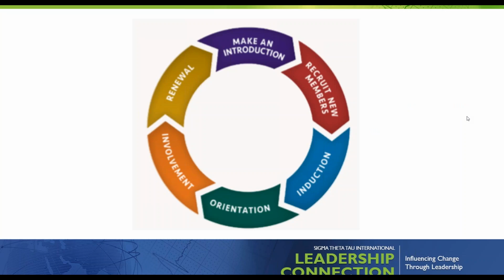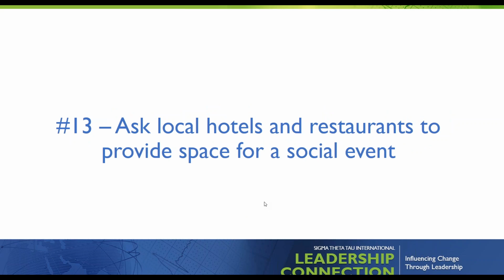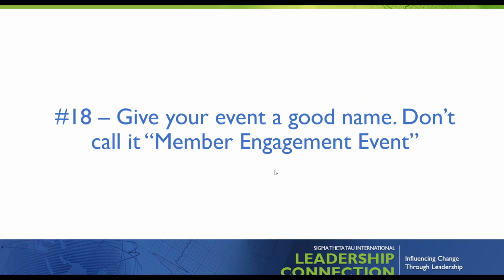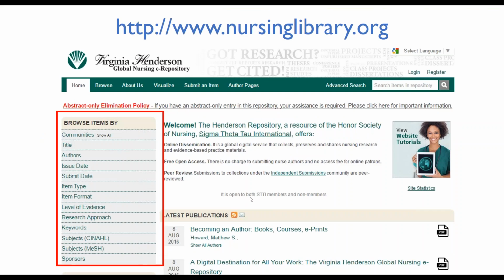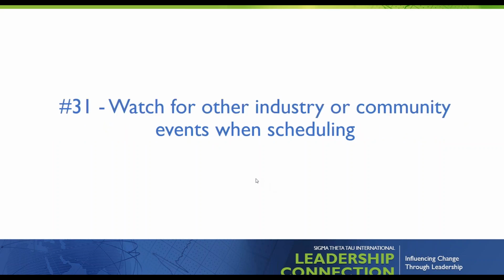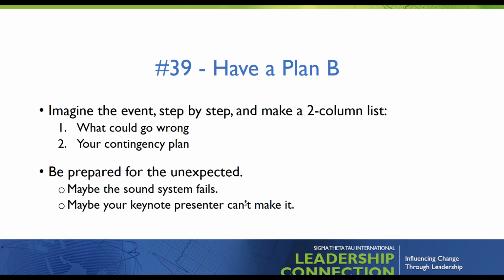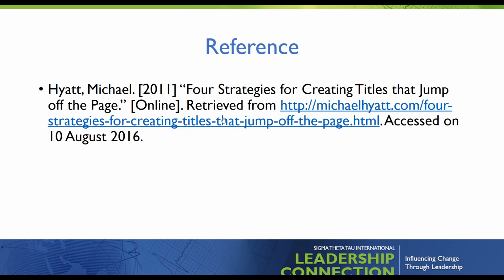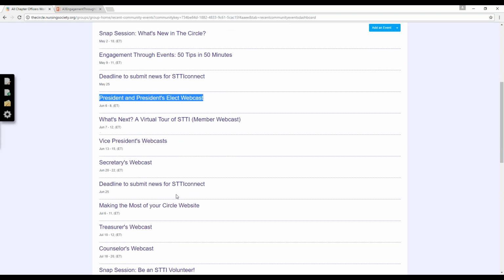Engagement Through Events: 50 Tips in 50 Minutes